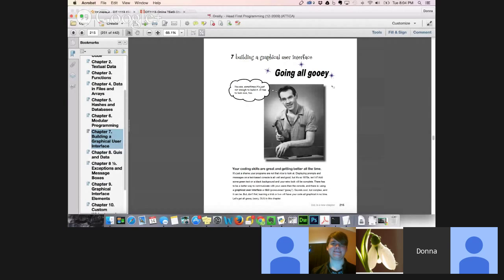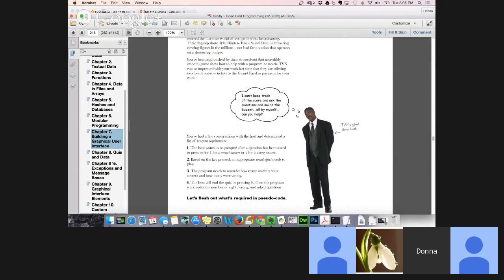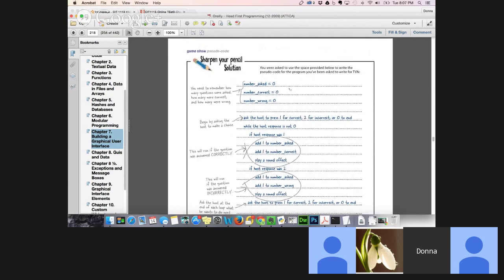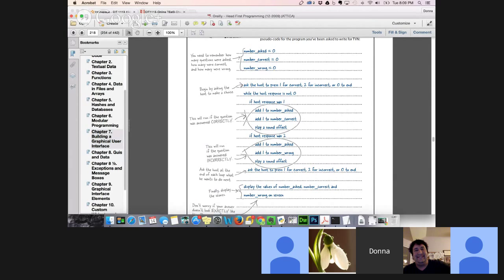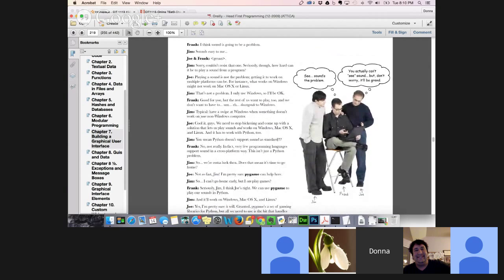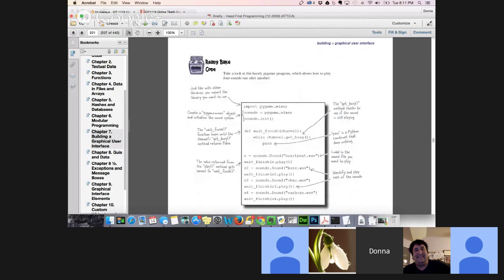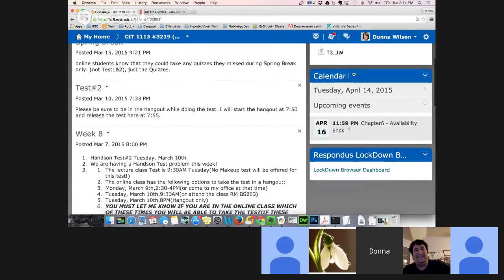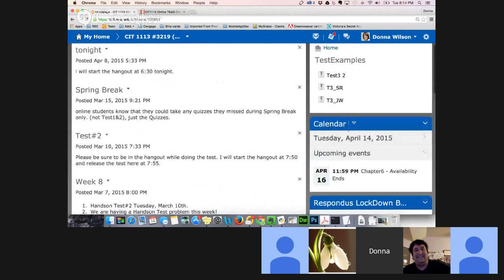CIT1113-IntroChapter7Lecture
Chapter7 lecture